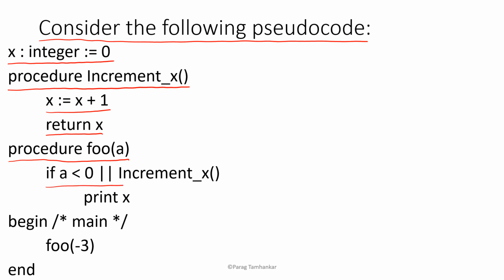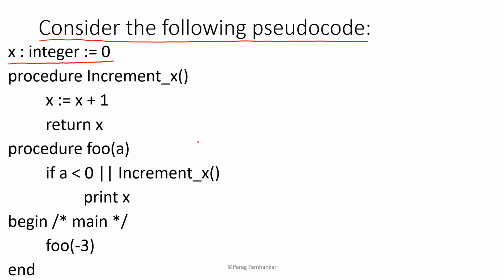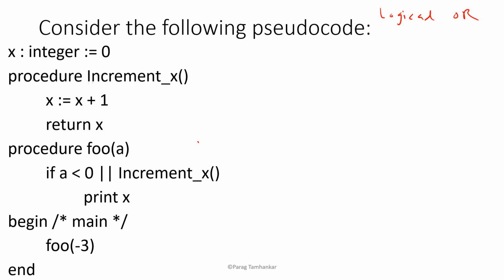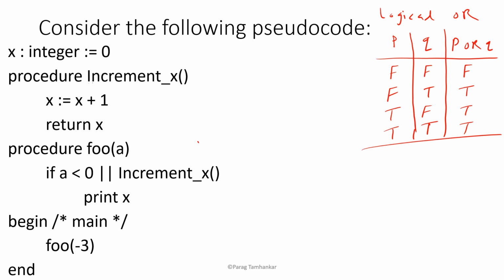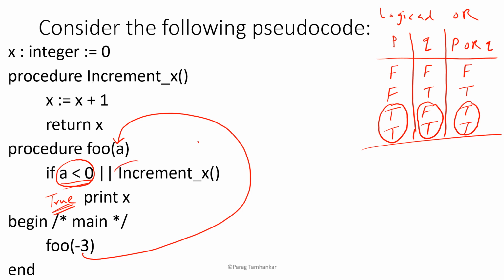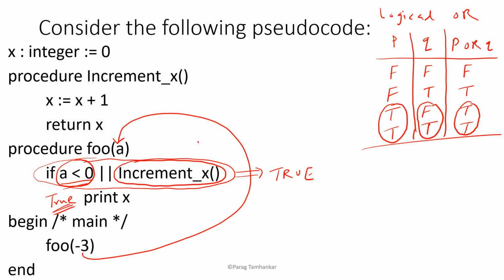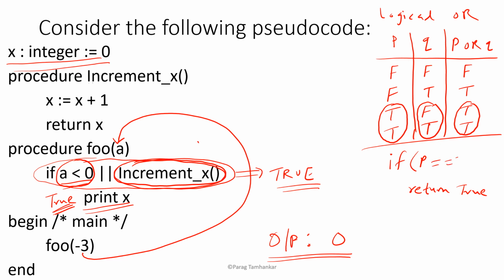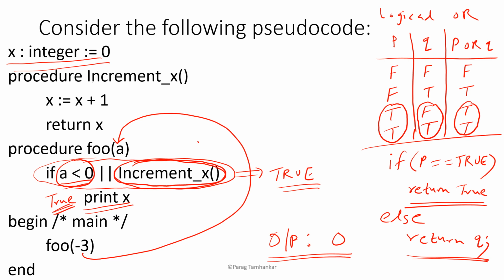Short Circuit Evaluation of Boolean expression involving Logical OR operator